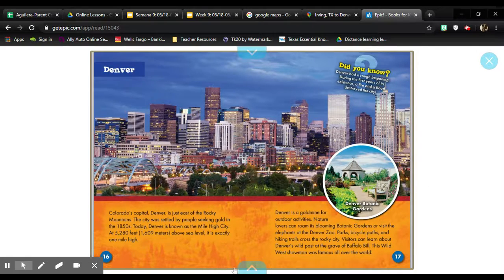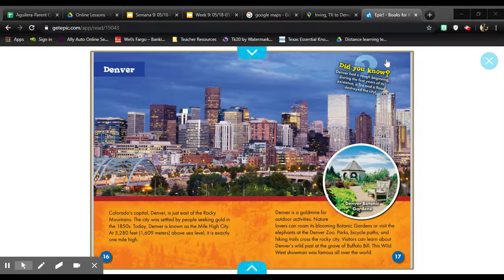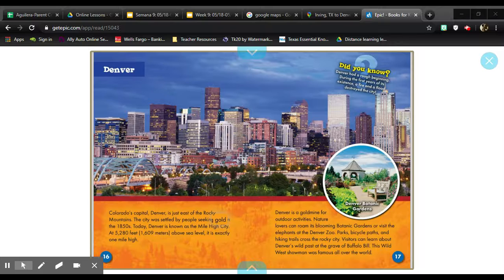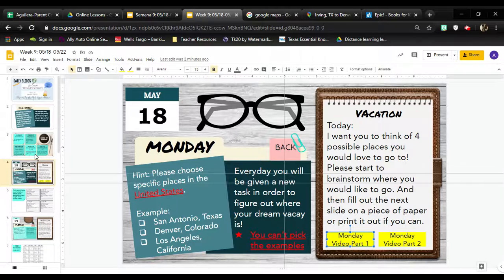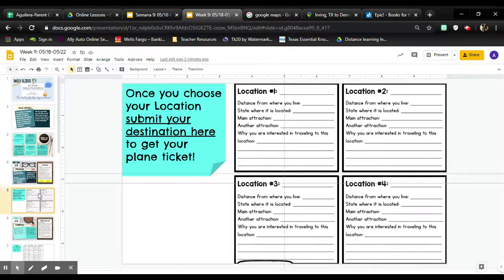May 18 Pt. 2